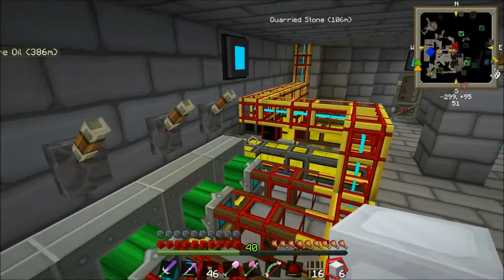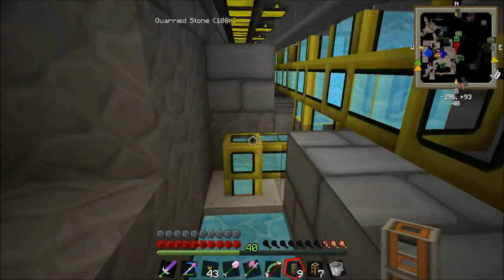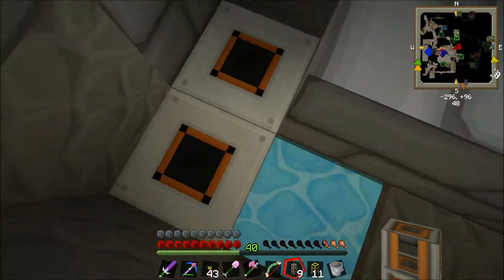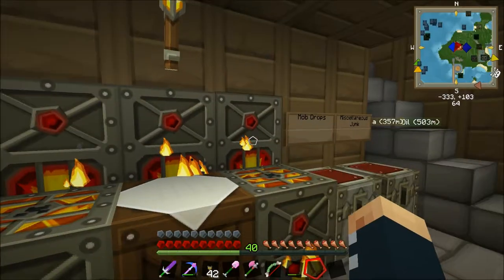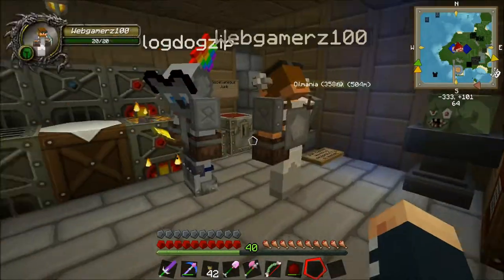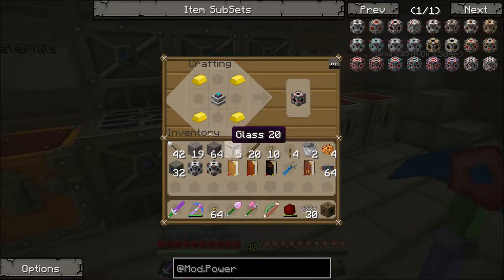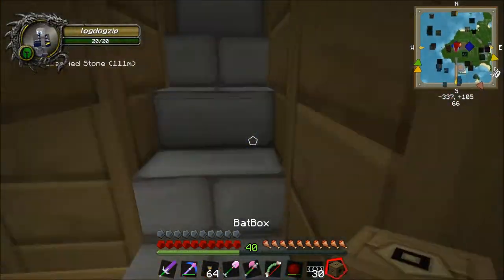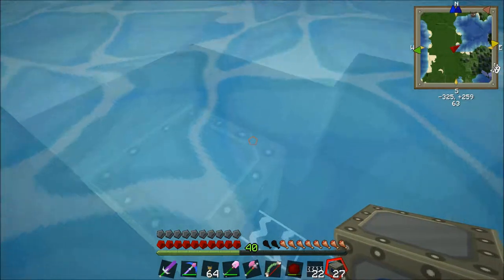FTB Unleashed #22 - Creosote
We build a creosote oil tank and start a hydroelectric facility!